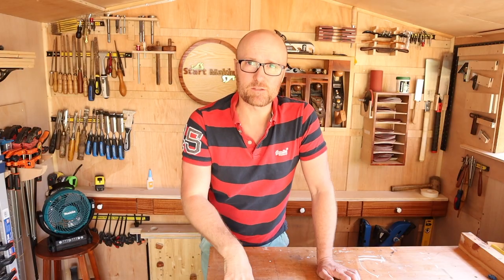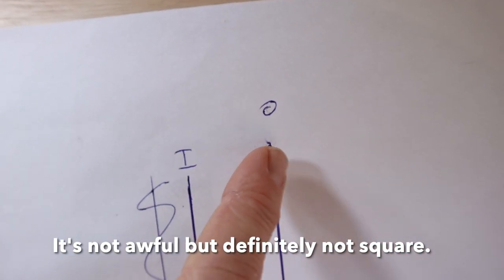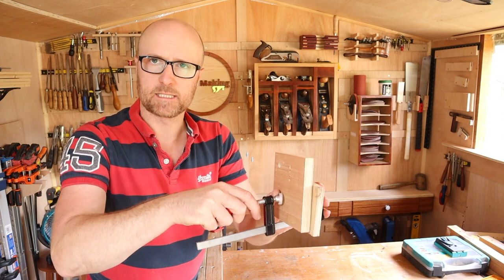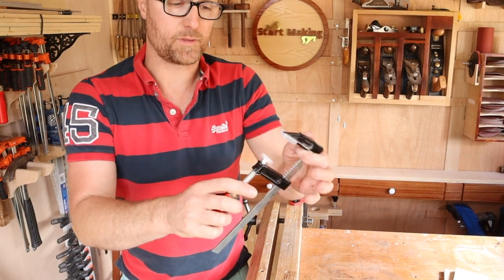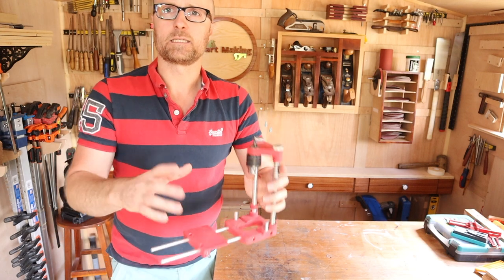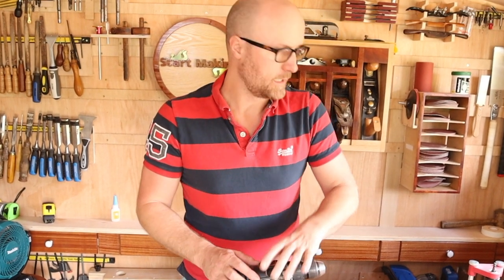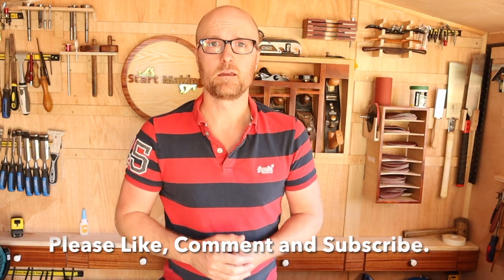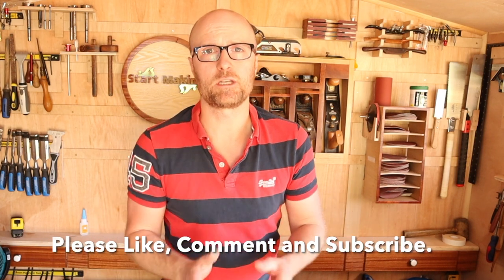5 WOODWORKING Tools to AVOID Part 2 || The SOLUTIONS.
Fix a cheap woodworking clamp. Recommended square. Right Angled Clamp solutions and more. What tools should you get as a Beginner Woodworker and what shouldn't you. Not only does this video outline the worst 5 beginner woodworking / DIY tools I bought early on, It includes recommendations for what to do about them. Save your hard-earned money, don't waste it when you can watch this video first.

Fix a cheap woodworking clamp. Recommended square. Right Angled Clamp solutions and more.

Some tools are fixable, while others have great options to get instead.

Woodworking and DIY is an expensive hobby/past-time/career without wasting money on poor quality or just awful beginner woodworking tools.

This video is a follow up to another one where I go into detail about why these beginner woodworking tools are so poor.

Here is the link to check out the original video.

I saw in the comments for the last video that I was not the only one who had bought into these tools. Everyone was so very generous with their advice and recommendations that I felt it needed to be put together in another video.

Please watch this video before you buy.

Chapters
00:00 - intro
01:31 - Tool 1 The unsquare  Square.
03:59 - Tool 2 The clamp that won't clamp.
08:26 - Tool 3 The Awful Drill Press
11:46 - Tool 4 The framing clamp.
16:50 - Tool 5 The pocket hole jig.

You can follow the channel on social media.

SANDING ACCESSORIES
5" sanding pad
6" Sanding pad
5" Sanding Disc with pads

DRILL ACCESSORIES
Trend 5 pieve Countersink drill bit set
Adjustable depth magnetic ring crosshead drill attachment.

DUST PREVENTION
GVS Ellipse Mask with p3 filters

SQUARES
Speed Square 7"
Small Square 2"
Framing Square
Starrett Combination square

POCKET HOLE
Kreg Pocket Hole Jig
Worx 18v Drill

CLAMPS and CORNER SUPPORTS
Squeeze Corner Clamp
Jorgensen 12" f clamps
Red handled F Clamps
Plastic positioning squares
Band Strap Clamp

POWER TOOLS
Makita Cordless Fan
Makita Jigsaw
Makita 5Ah Battery
Makita Circular Saw
Makita Battery Charger

HAND SAWS
Suizan 240mm Japanese pull saw
Suizan 120mm Japanese pull saw

My channel for subscriptions and to check out more videos is

Please let me know what you think of my recommendations in the comments.